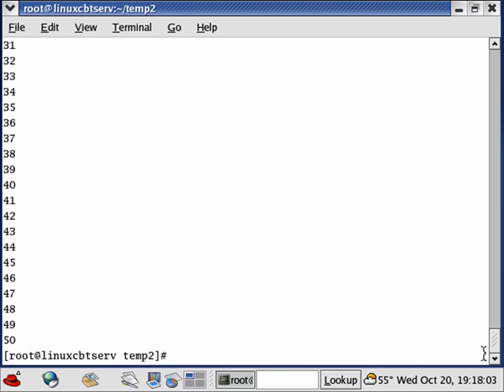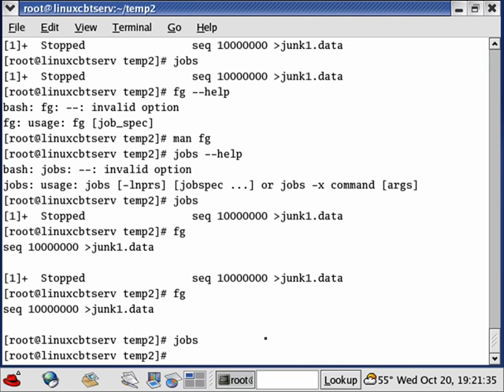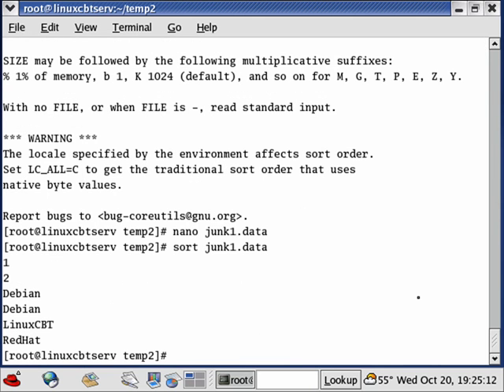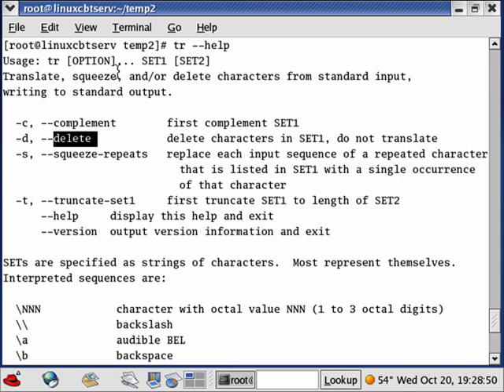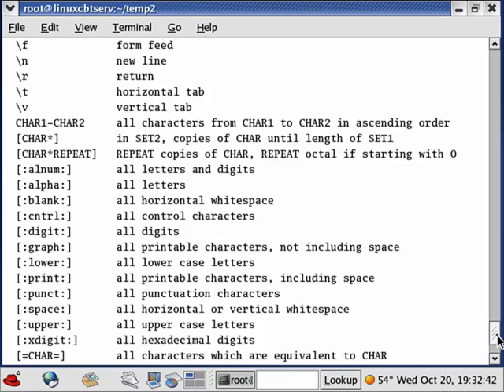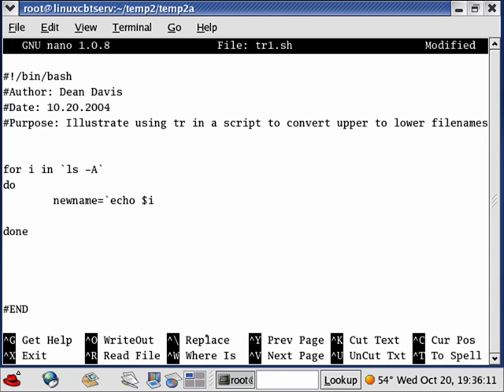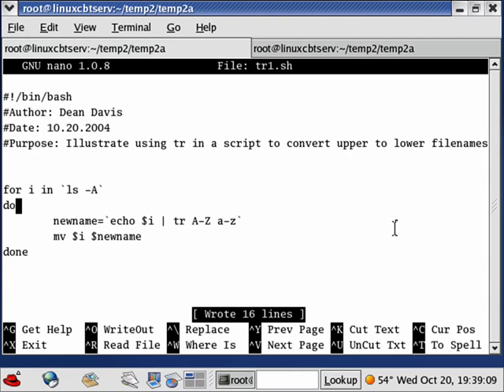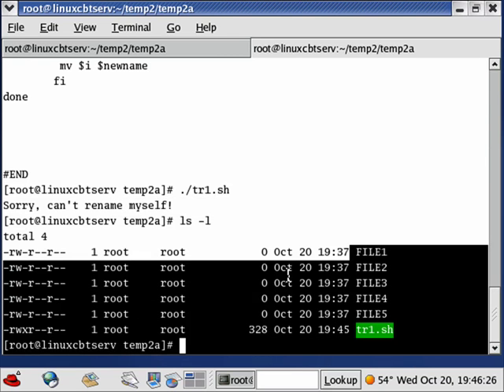LCBT BASH 004 Commands 4 5